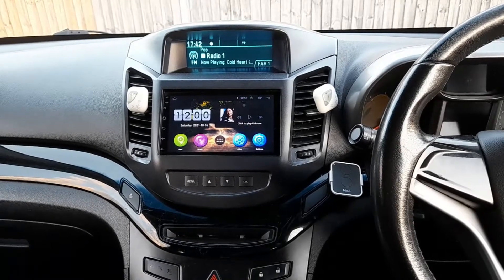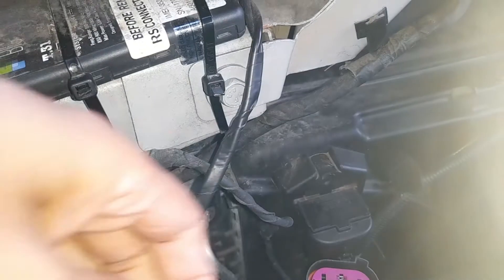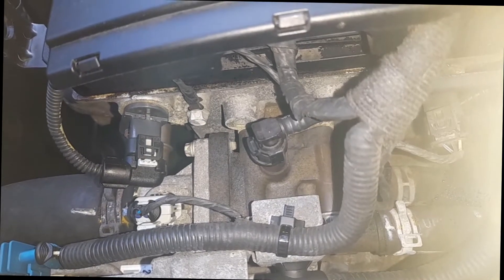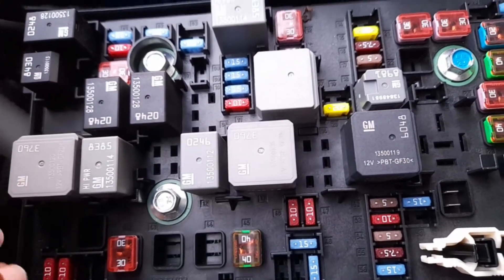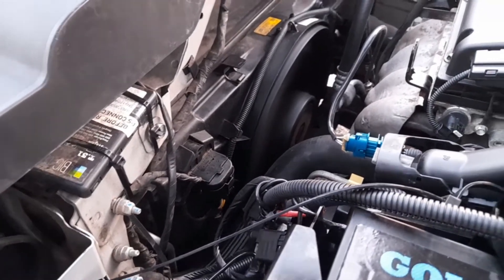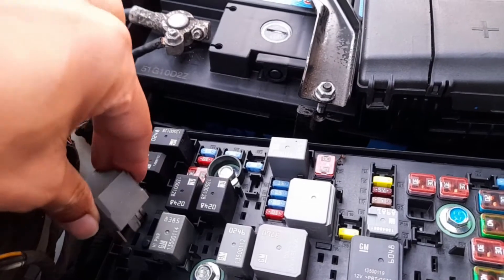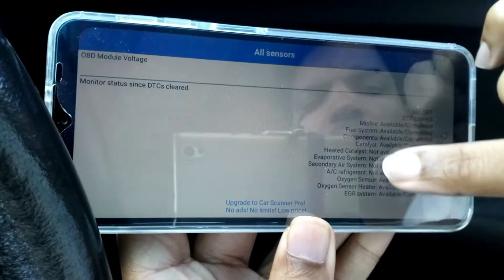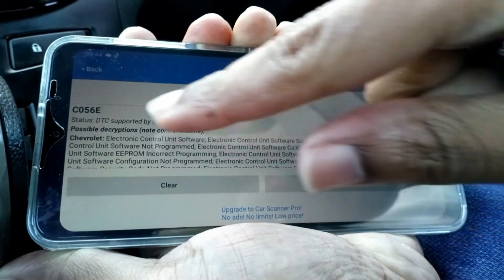Car Cooling fan intermittent | comes on as soon as I turn the ignition key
Just after a car wash and engine wash carelessly Now when I have engine light on and when the ignition is on the fan comes on automatically never stop and when I switch off the car , it will take at least a minute for the fan to stop.